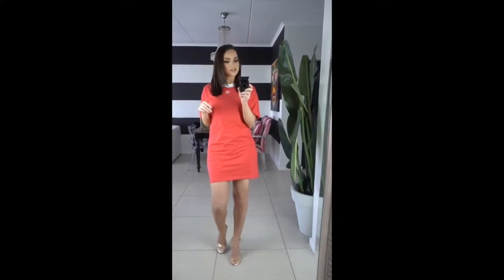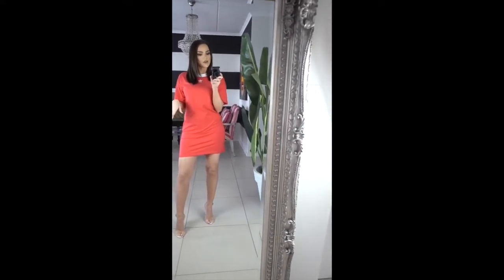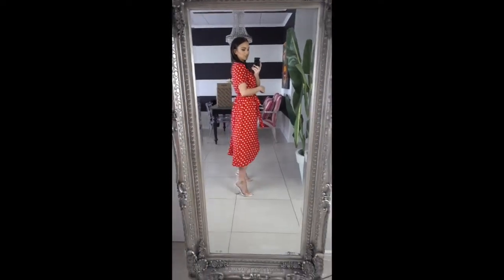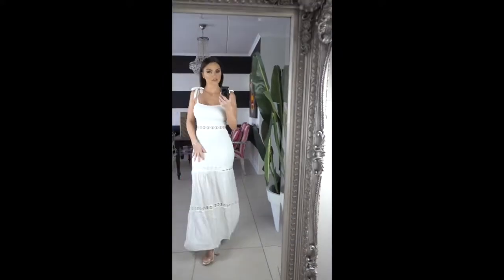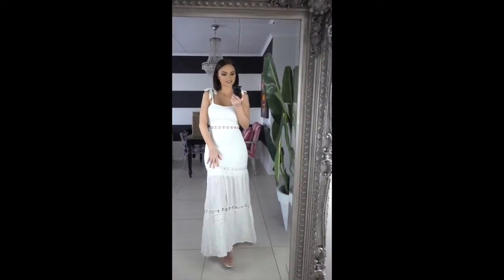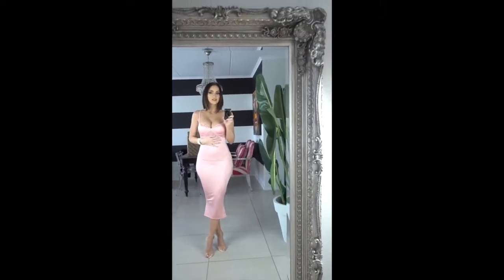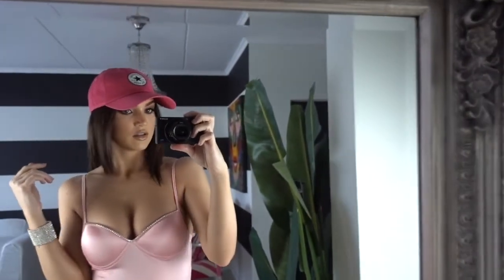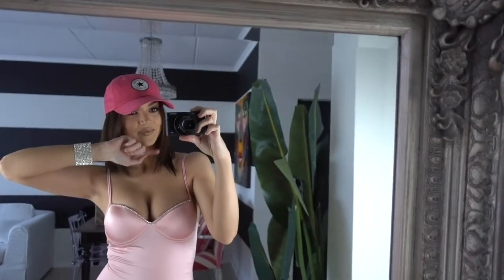ZANDO ONLINE SHOPPING REVIEW + TRY ON FASHION HAUL | TAMARIN BENSCH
Hi Dolls, I hope you enjoyed this video , I know it gets a bit shaking , I will try use a tripod next time or just not move my hand so much hehe.

ZANDO.

Adidas Ladies Trefoil Dress R599

Utopia Spot Wrap Dress R299

London Hub Fashion Lace Trim Maxi Dress R929

VADA Curve Sculpting Dress R1299

Converse Core Cap Pink R349

Instagram, Facebook, Twitter -  @tamarinbensch

xoxo